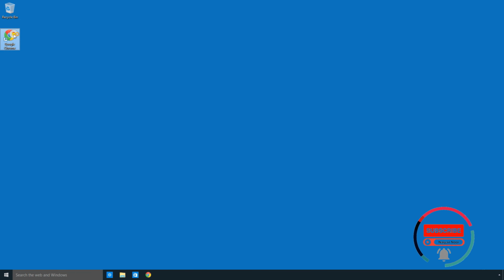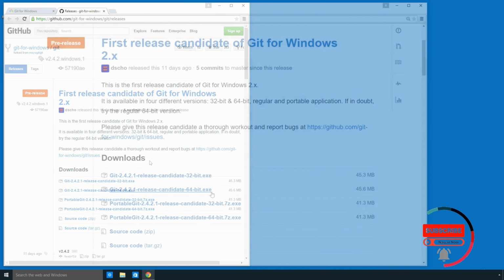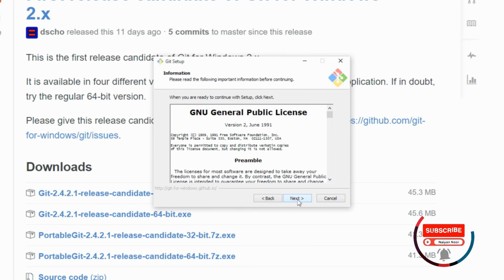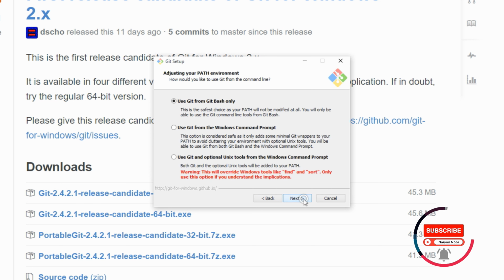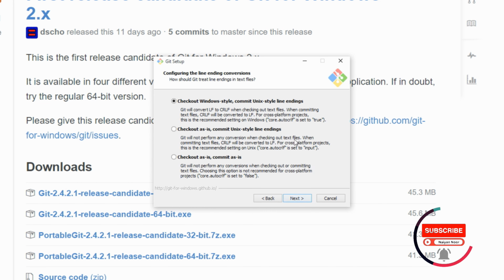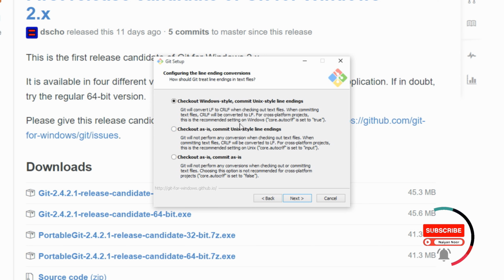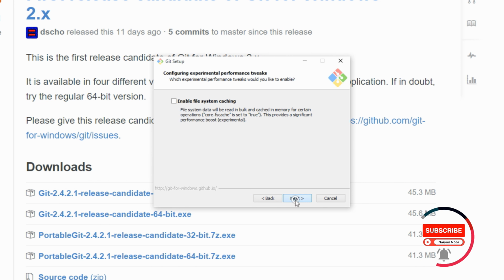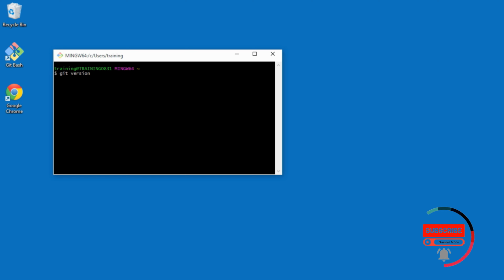Installing Git for Windows